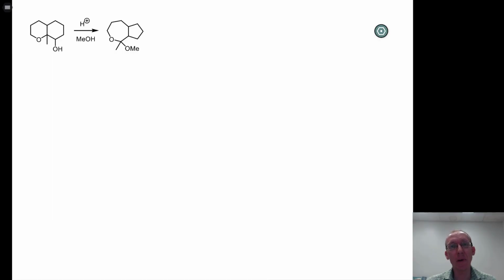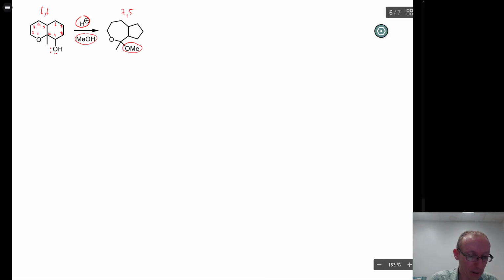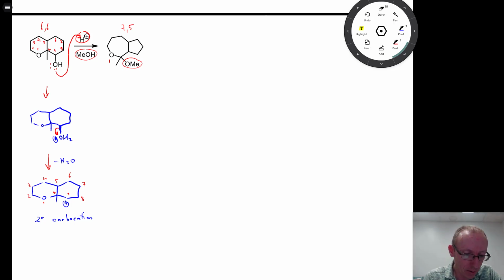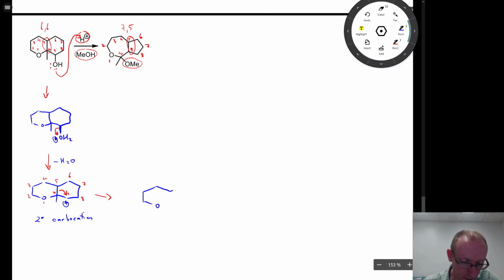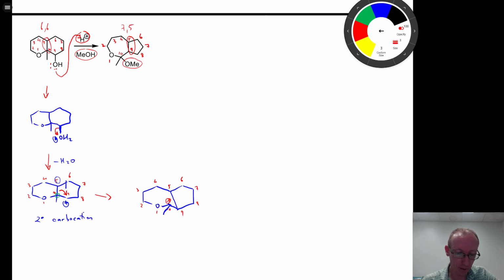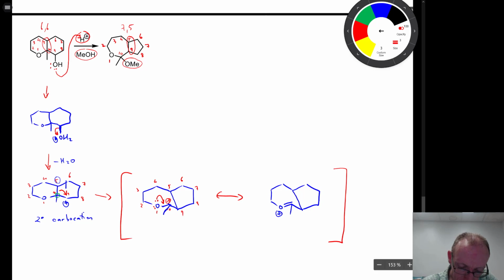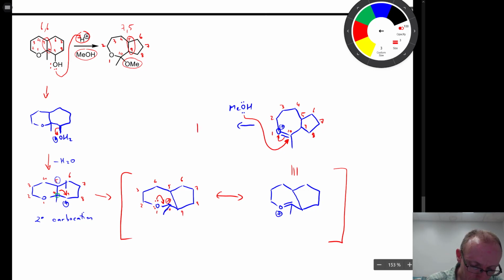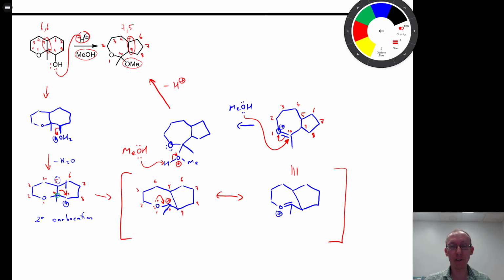Mechanism question - carbocation rearrangement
A worked answer to a common exam-style mechanism question, involving a carbocation rearrangement involving a change in ring sizes.